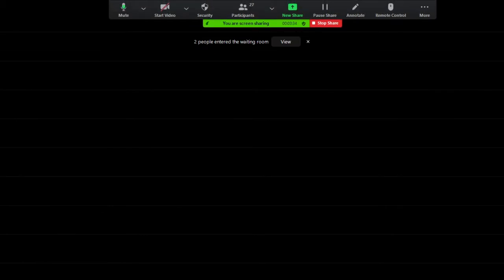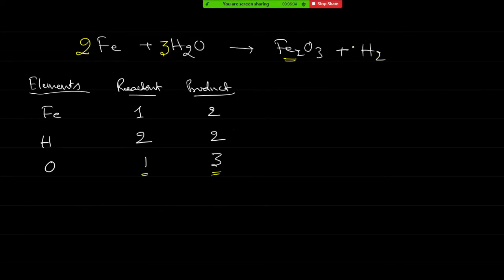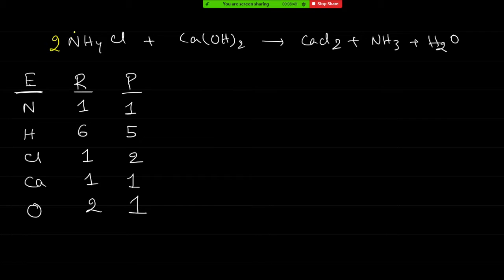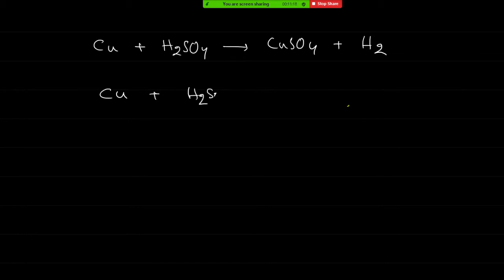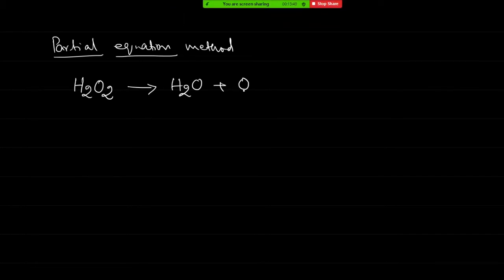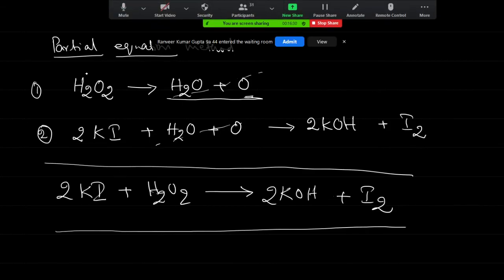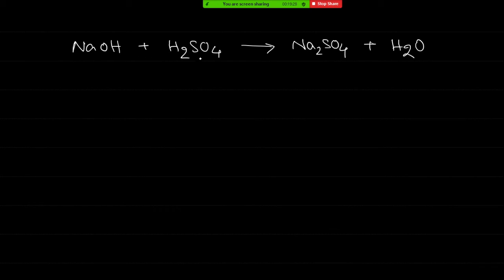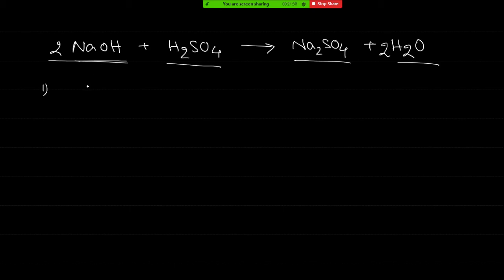IX Chemistry || Balancing Chemical Equations || ICSE